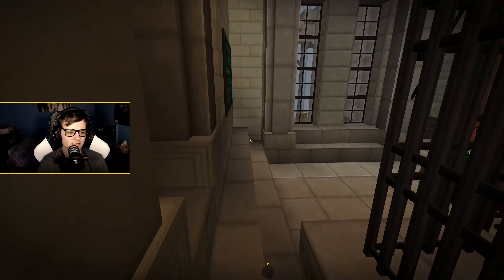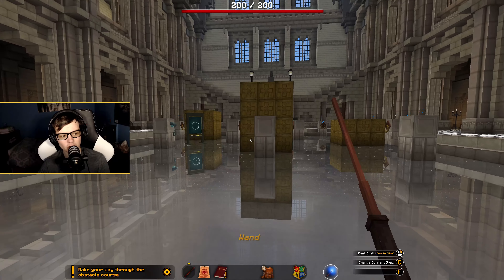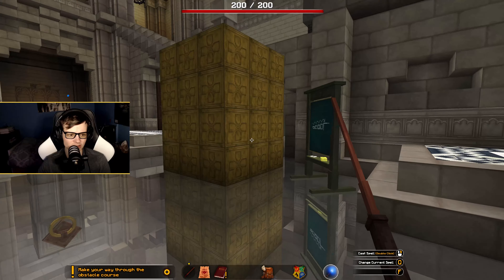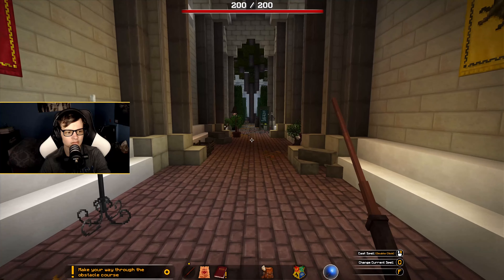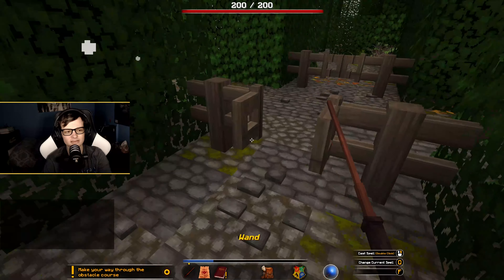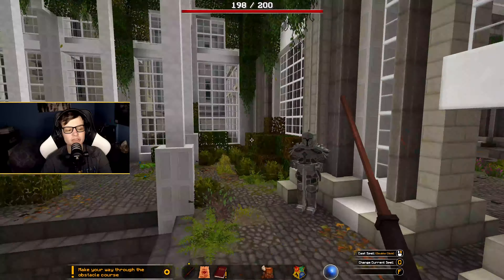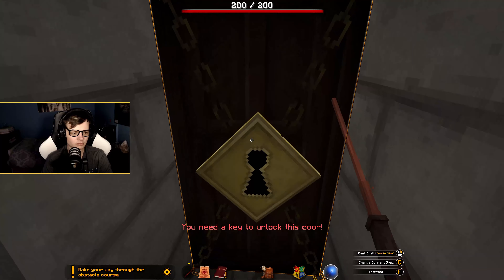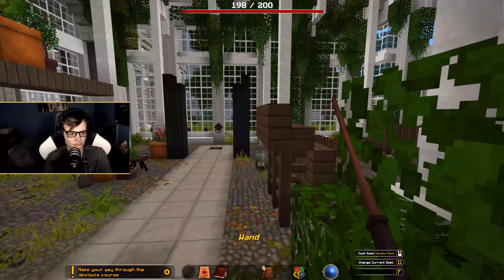Episode 11 - Can I Turn Water into Wine Now? | Witchcraft & Wizardry Minecraft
In the eleventh episode of Witchcraft and Wizardry, we learned Vera Verto from Professor McGonagall and maybe learn to turn water into wine!

*Support Links*